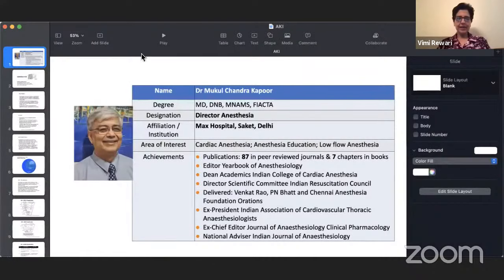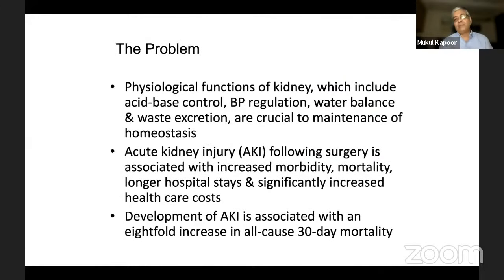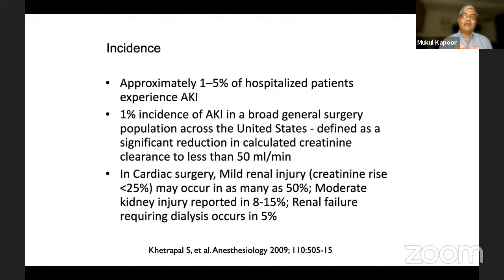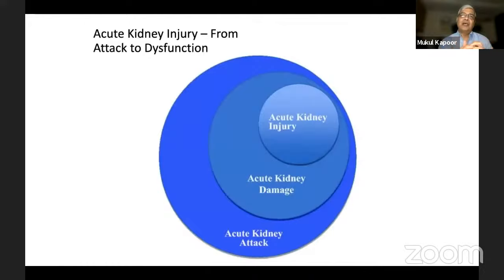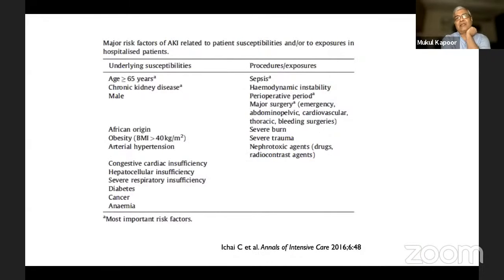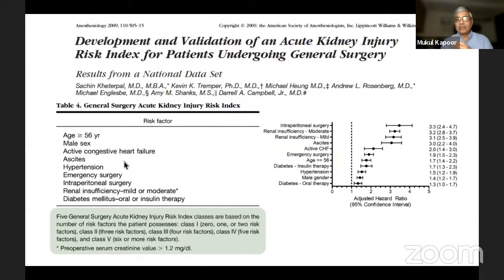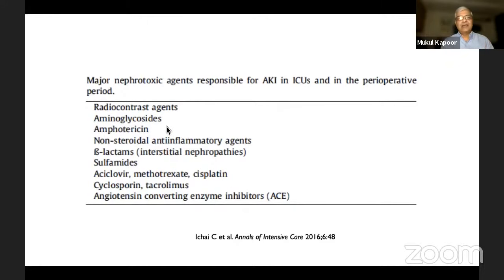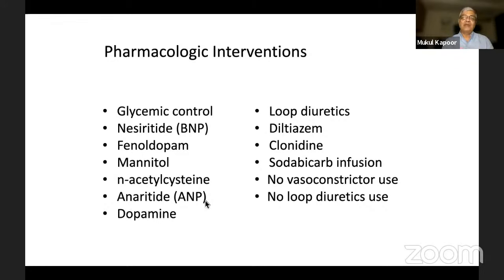Kidney - Save & Support | ICA Webinar